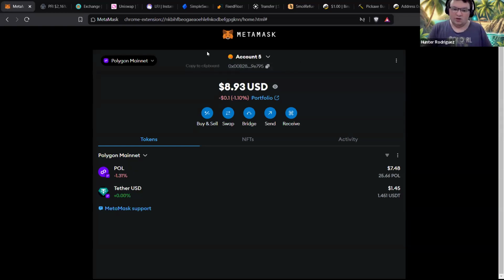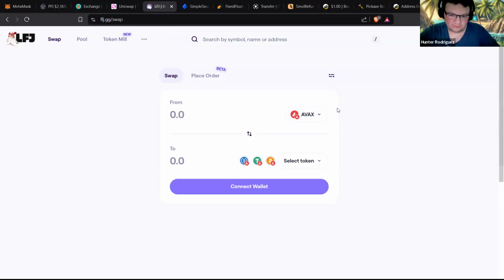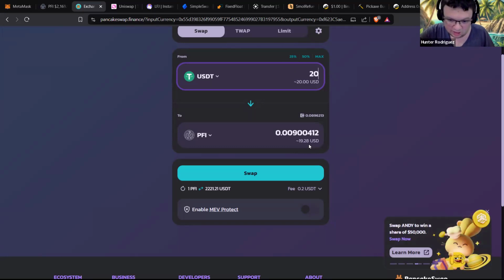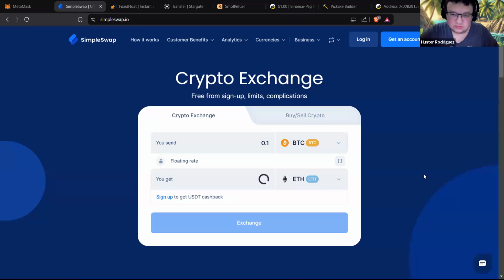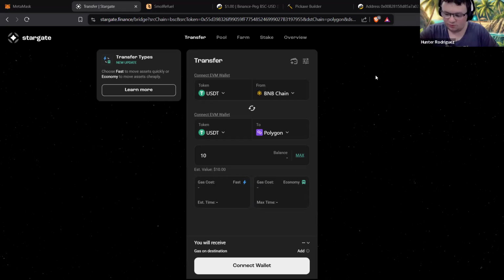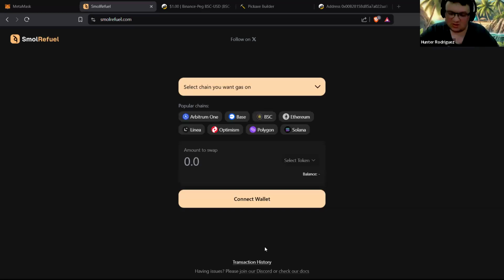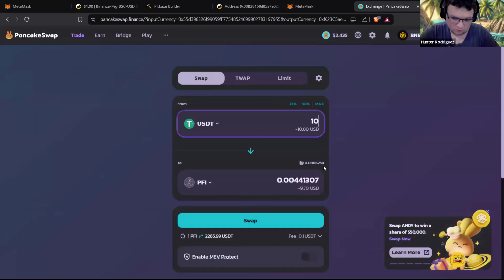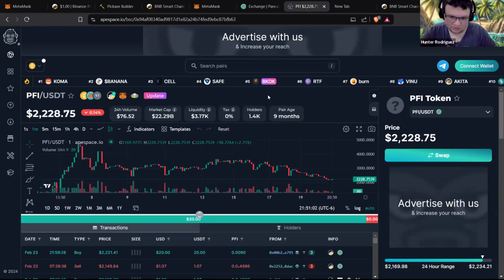Crypto Cove Swap Meet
We're going into 6 different swap methods:
1. Swapping using MetaMask's Swap Aggregator
2. Swapping directly using a Decentralized Exchange (DEX)
3. Cross Chain Swapping
4. Bridging
5. Gasless swap with SmolRefuel
6. Direct Peer to Peer swapping